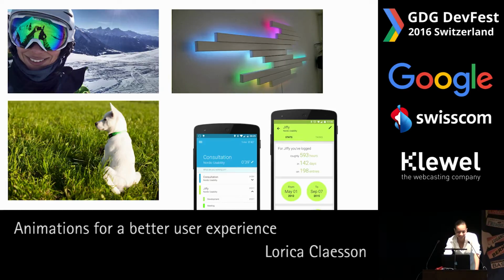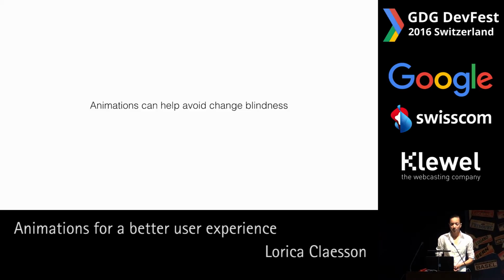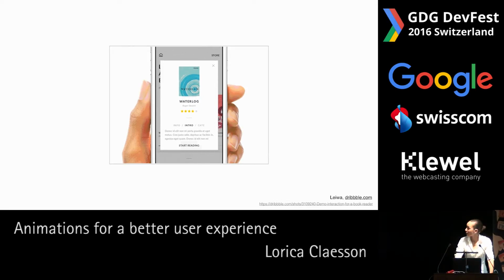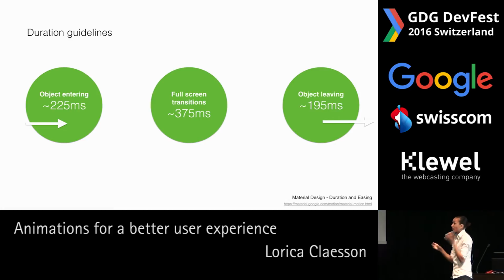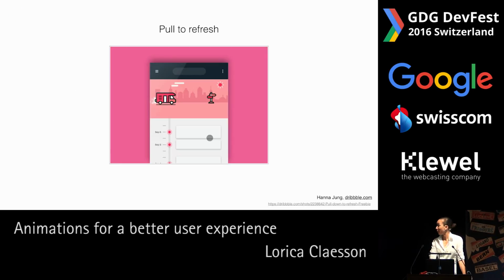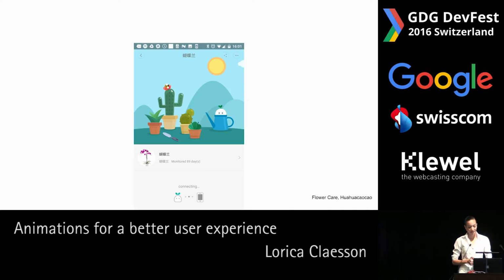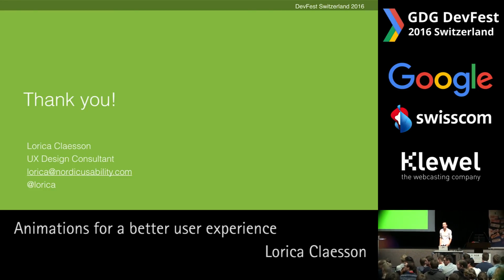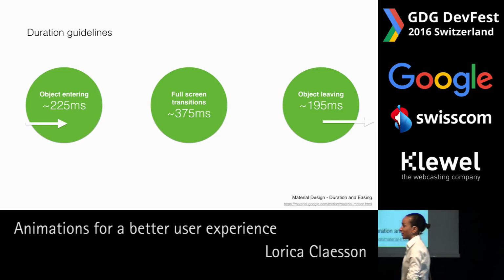Animations for a better user experience - DevFest Switzerland 2016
Animations when done right have a great effect on user experience, it should be an integral part of development work, yet it is still considered by many as a nice to have add on that is not that important. This talk covers different types of animations as well as why and how they can be used to enhance the user experience.